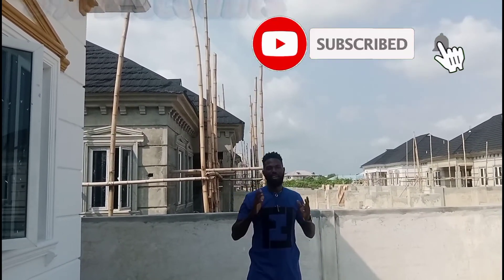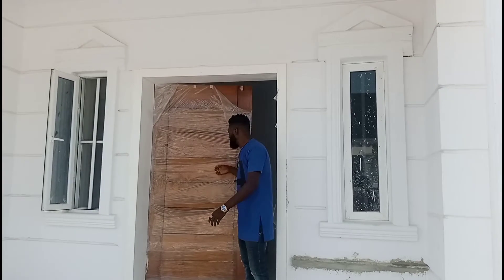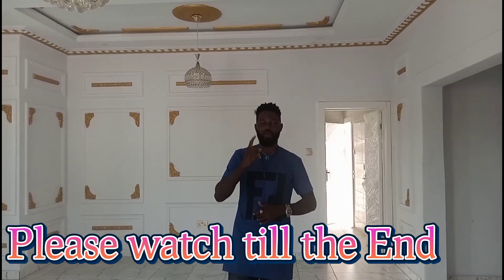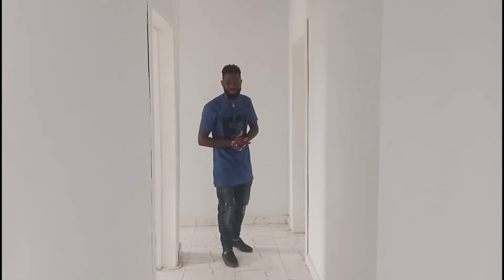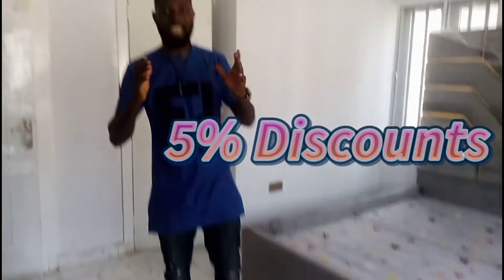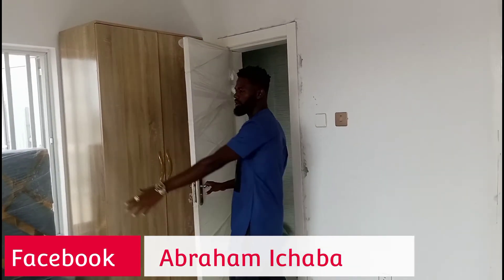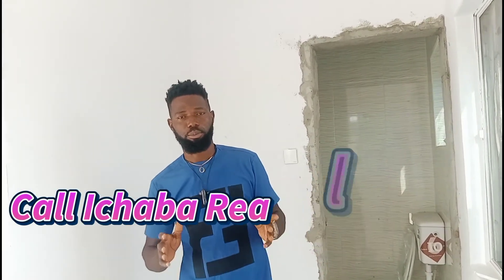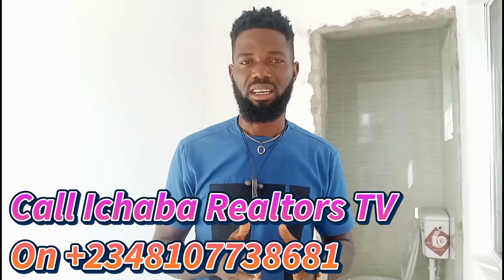Affordable house in Lagos Nigeria (Cheapest 3 bedroom bathroom for sale in Awoyaya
Affordable house in Lagos Nigeria (Cheapest 3 bedroom bathroom bungalow for sale in Awoyaya

This channel is created to help you investors an affordable house in Lagos Nigeria.

WELCOME TO DE CASTLE,AWOYAYA LEKKI-AJAH

De Castle is an Affordable Luxury Empire Designed mainly for kings and Queens who value Royal magnificent  homes.

De castle is luxury Redefined sitting structurally on a large expanse of land specially designed to turn home into a  place of comfort.

Location: Oribanwa Bustop Awoyaya , 2min from Mayfair Gardens

Title: Gazette

3 Bedroom Fully Detached Castle Bungalow + BQ

Classic Finish #30,400,000M

Royal Finish: 35,150,000M

3bedroom Semi-Detached Duplex Castle + BQ

Classic Finish #36,100,000M

Royal Finish #40,850,000M

INFRASTRUCTURES
- Perimeter fencing.
- Estate Gate and Gate House.
- Road connectivity.So
- Electricity and Street Light.
- Off-street parking spot.
- High tech Security system.
- Visitors park and Green area.
- Guaranteed Maximum Security.
- Recreational centres.

NEIGHBORHOOD:
- Adiva Plainfield
- Lakowe Golf
- Mayfair gardens
- Corona school
- Greenspring schools
- Lufasi Nature Park
- Omu resort
- Fara park
- Novare mall Shoprite
- Peak Bungalows
De-Castle: The Signature of Affordable Luxury✍🏻

follow all our social median using the links bellow